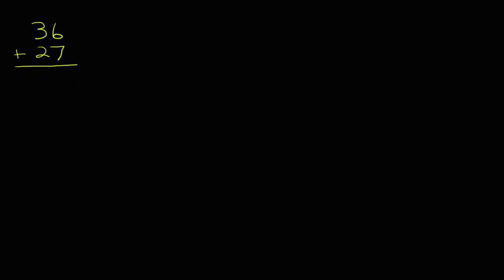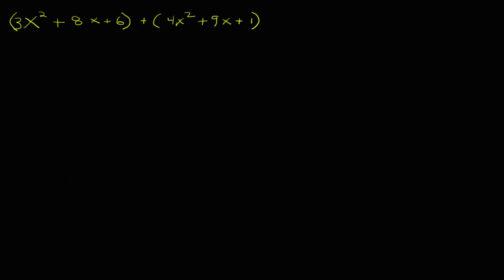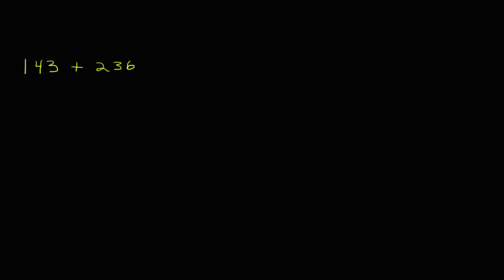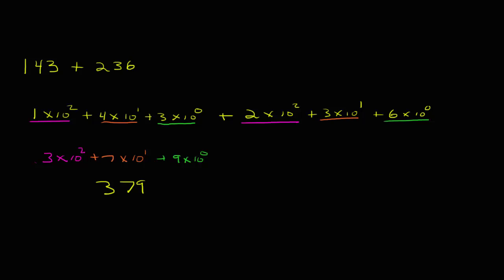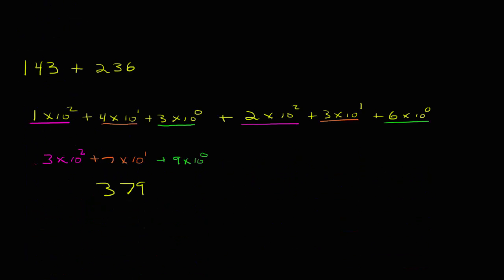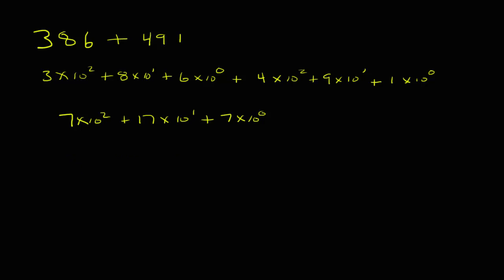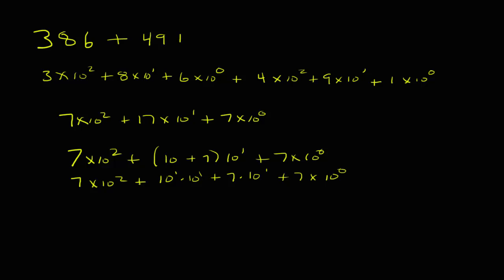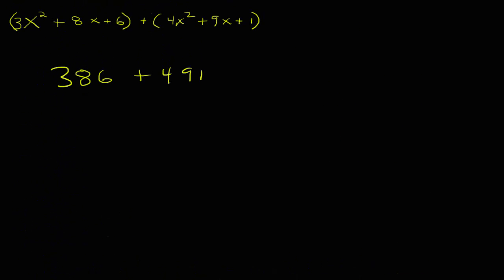Teaching the Addition Algorithm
This video is designed to show teachers how to teach the addition algorithm as well as why to teach the addition algorith in a non-traditional manner.